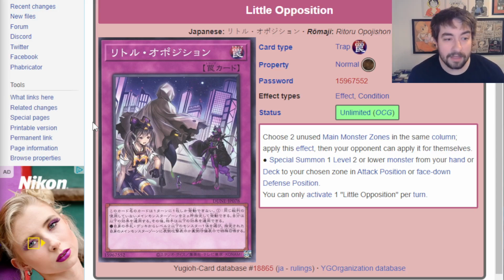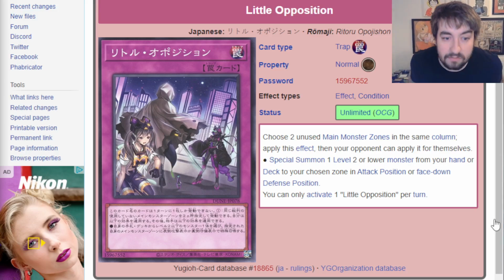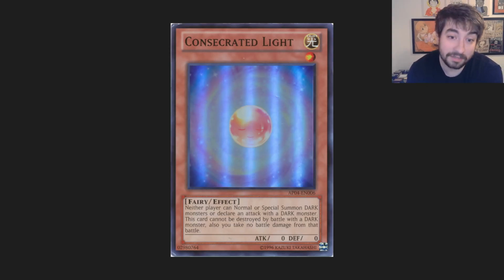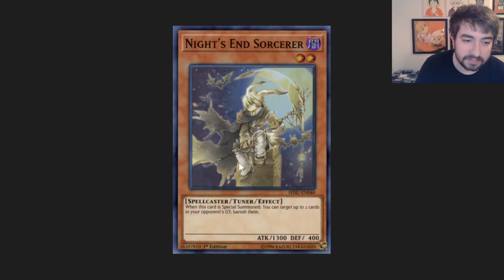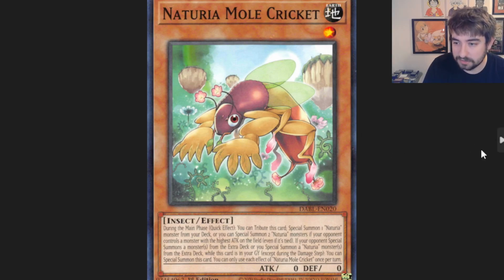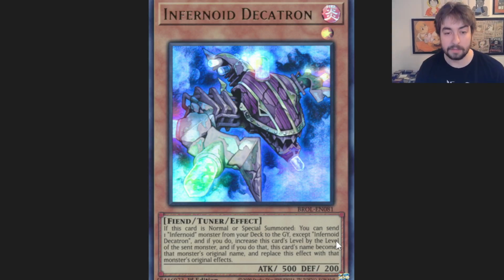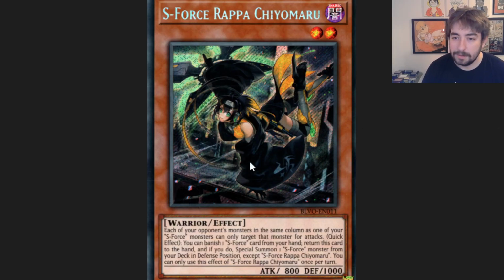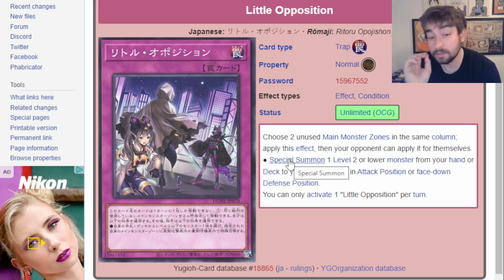*BEST* LITTLE OPPOSITION TARGETS in Yu-Gi-Oh!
LMK down below what your favorite target is:]